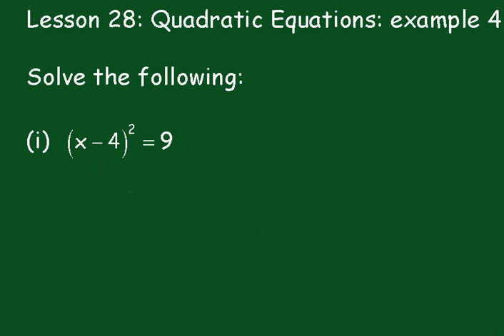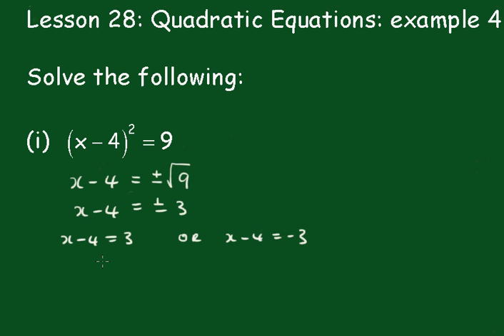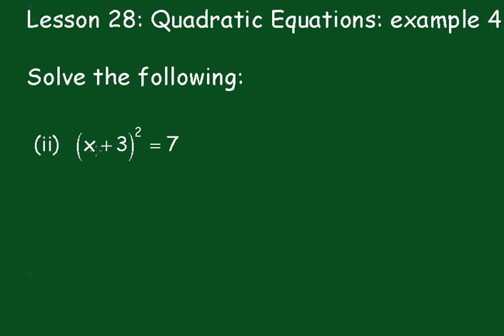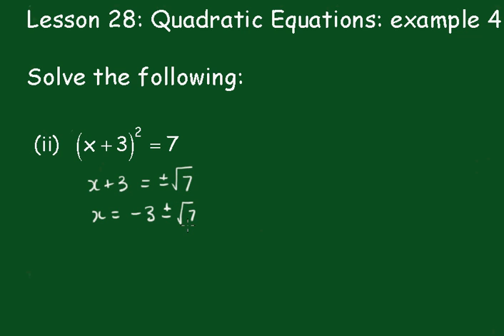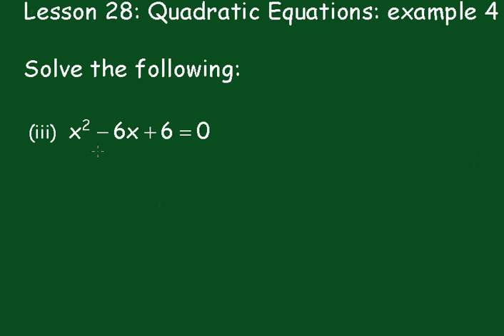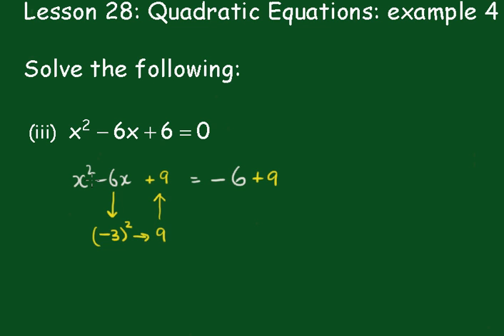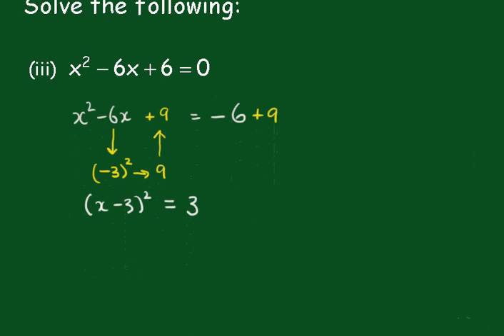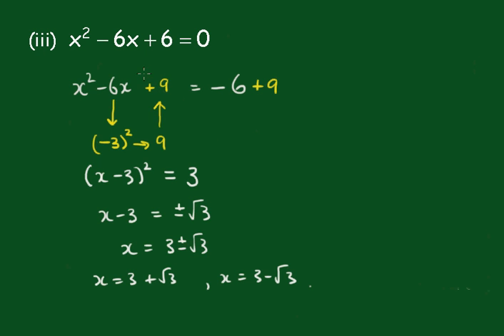Algebra: Lesson 28 (quadratic equations: example 4)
The completion of the square technique is introduced in the solving of quadratic equations.
Regards,
John Kinny-Lewis